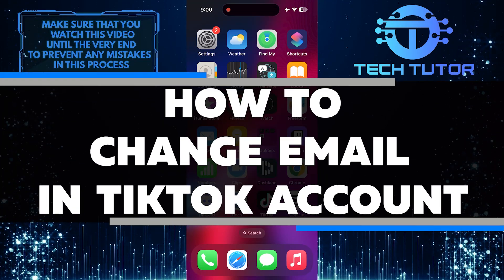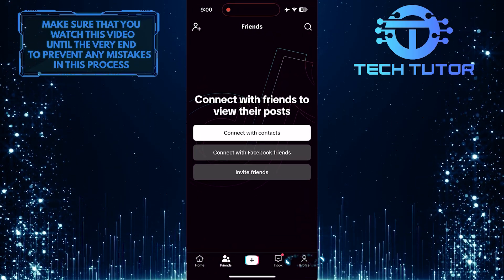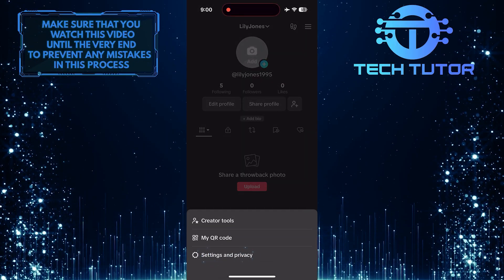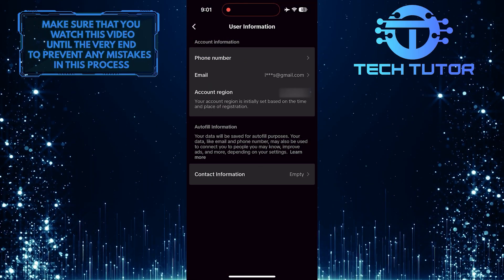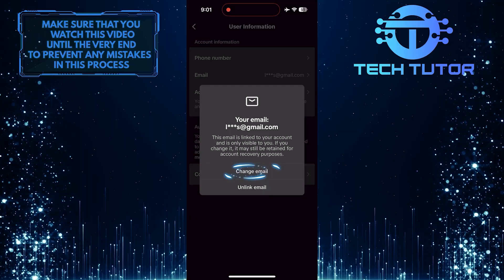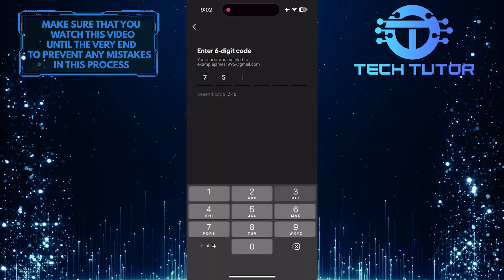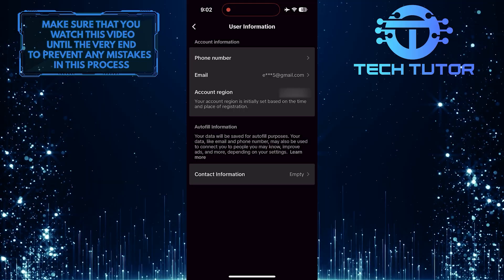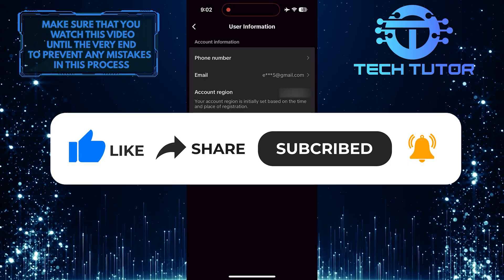How To Change Email In TikTok Account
In this short tutorial, we will show you how to change the email linked to your TikTok account. Changing your email can be useful if you no longer have access to your current email or want to change it for security reasons.